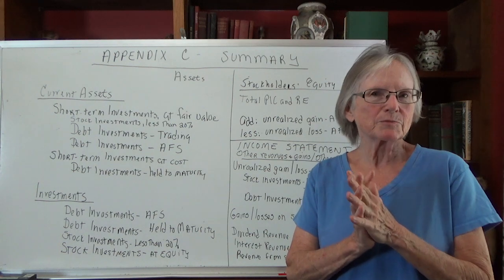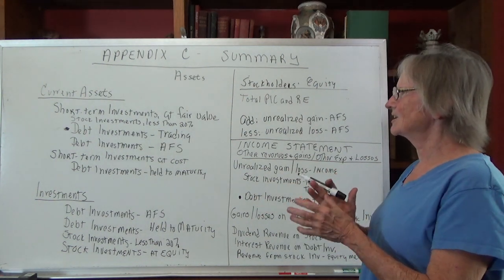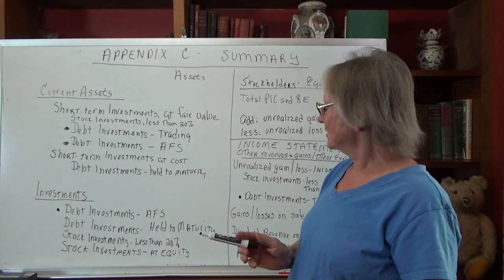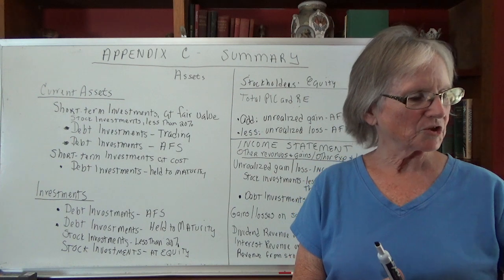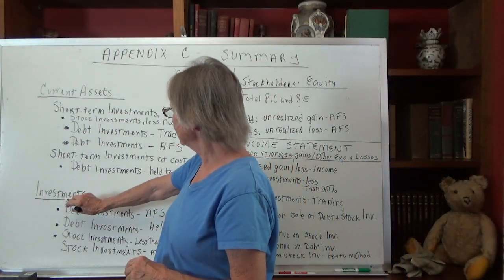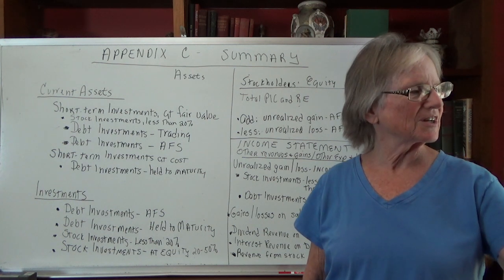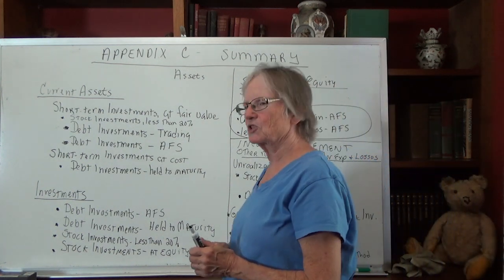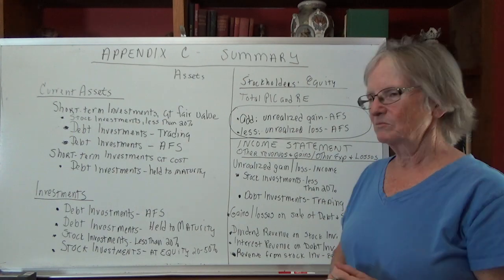Appendix C - Summary